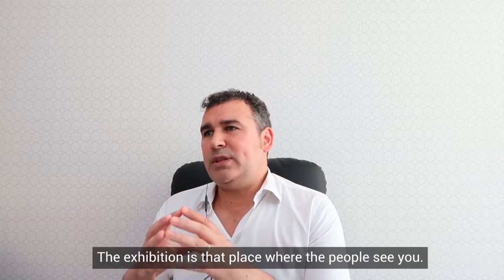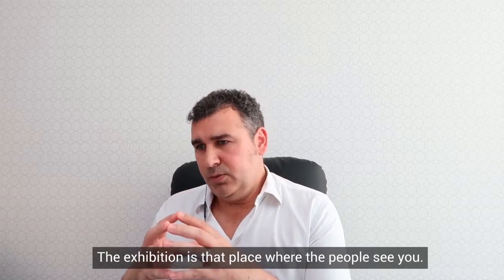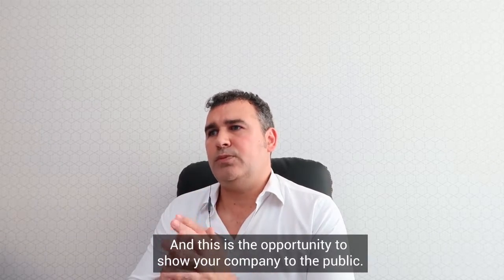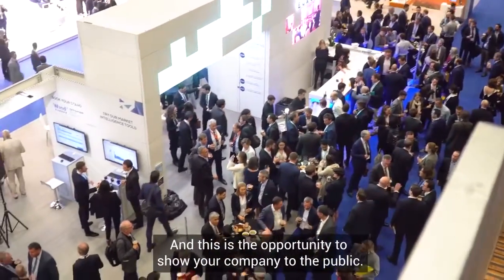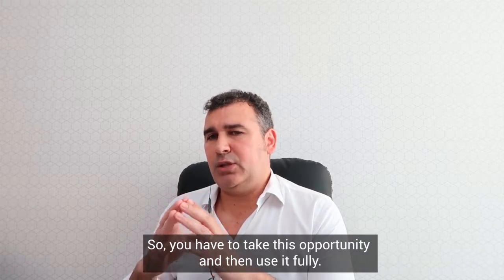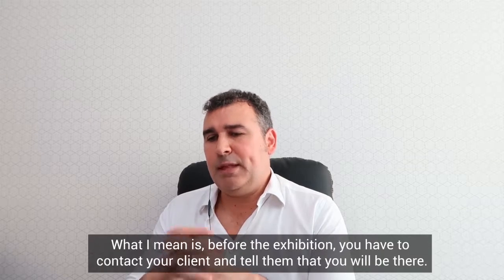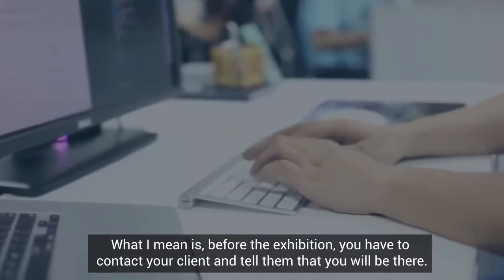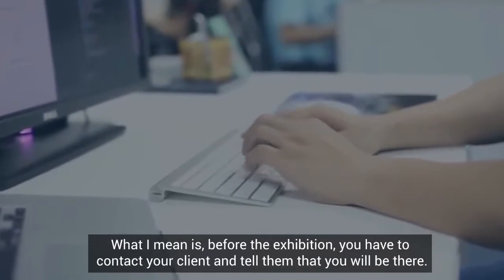Marketing Insights - Show Your Company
In this episode of Namaka Consulting Marketing Insights, we discuss how to optimize the exhibitions and trade fairs to grow your client list.

I would love to hearing your thoughts on it

NAMAKA CONSULTING
Your Partner for Your Business Growth
Your comments are gold for me, so please take a second and say “Hi”
▶️ There Are Only 3 Ways to Grow Your Business:

✔️ Innovative Strategies
✔️ Increase the Number of Clients
✔️ Make your Clients More Engaged with Your Company

▶️ In Namaka Consulting we provide over 100 different Business Growth Strategies to help:

📌 CEOs
📌 Entrepreneurs
📌 Business Owners
📌 Decision Makers

in the Marine Industry, to have a Clear Action Plan to Grow the Business, Increasing number of Clients, developing also a New Stream of Income 📈

🚫 No More Time and Energy Wasted with the ineffective blind attempt, saving in advertisement building your Brand with Marketing Strategies and sales technics